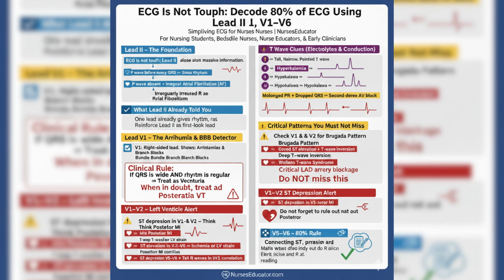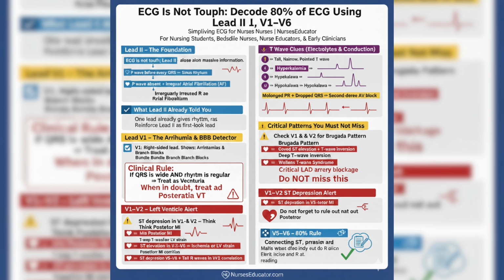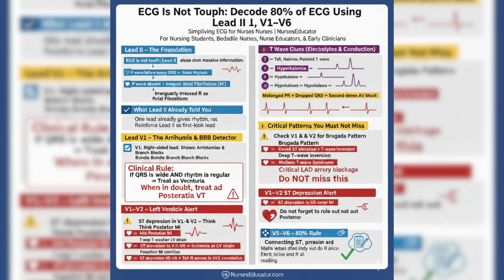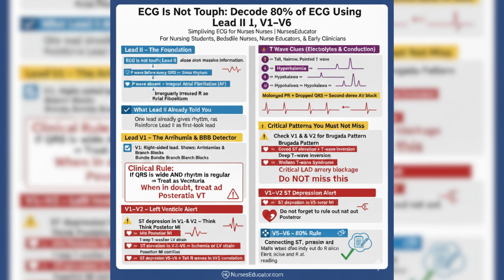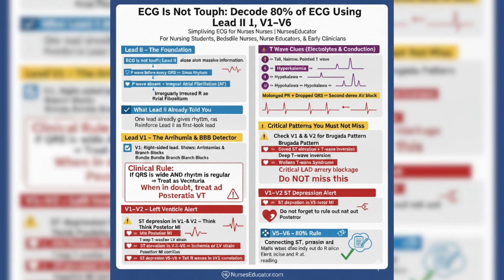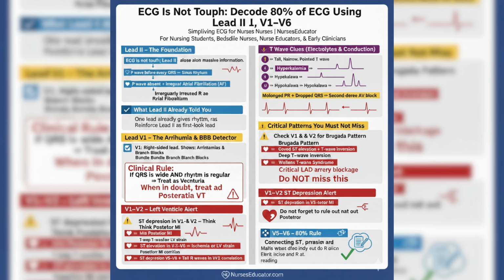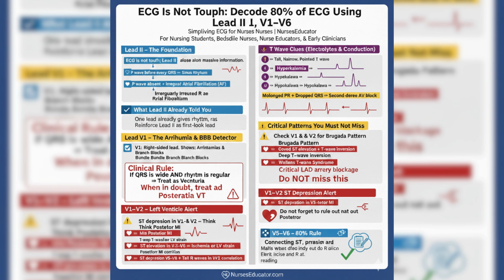ECG Is Not Tough: Decode 80% of ECGs (Lead II, V1–V6 Guide)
Struggling to memorize every ECG pattern? We simplify it using a systematic "Lead-wise" approach.

Timestamps: 0:00 - Intro 0:45 - Lead II: Rhythm/Electrolytes 2:30 - V1: Blocks & VT Rules 4:15 - Brugada & Wellens Syndrome 6:00 - V5-V6: The LV Story

Shop the Tools in this Video: 🛒 For Nurses & Students:

EKG Flash Cards (2026 NCLEX)

R-CAT EKG Badge

Portable Reference Guide

ECG Card + Magnifier

🛒 For Patients & Home Care:

AI Portable 12-Lead Monitor

Bioheart Continuous Strap

Simple One-Lead Monitor

🛒 The Best ECG Books:

ECG Workout

ECG Made Easy Guide

ECG Notes Pocket Guide